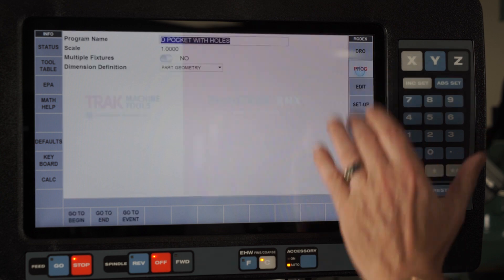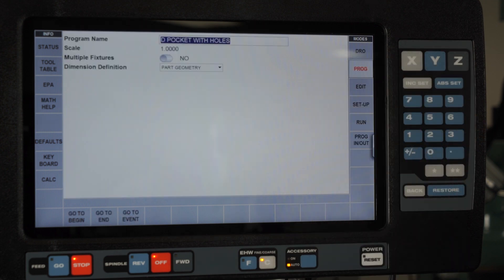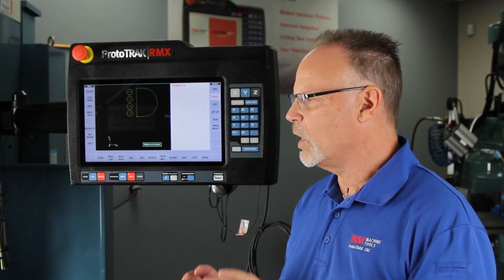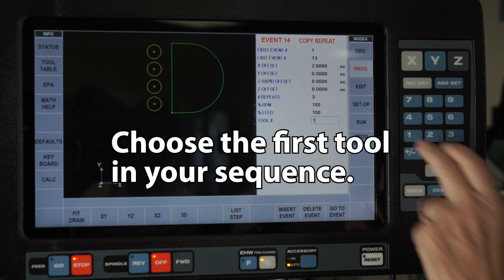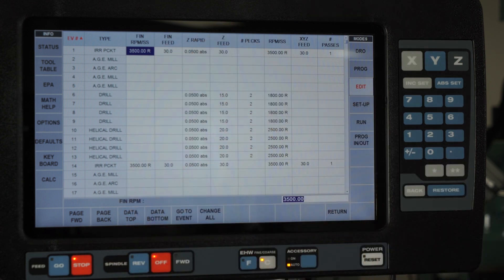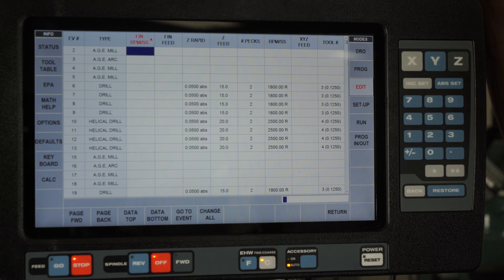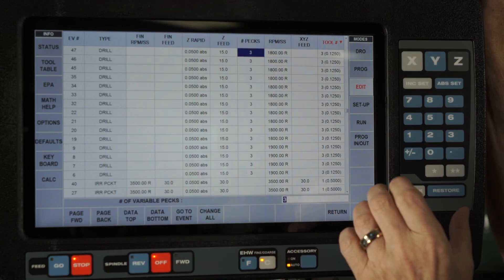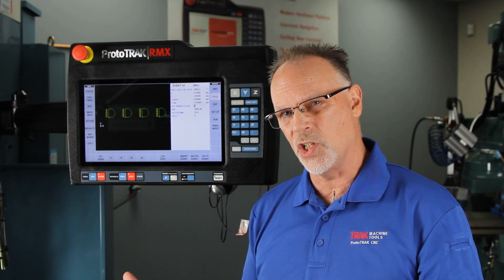Search Editor in the ProtoTRAK RMX CNC | Mill Programming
Pat demonstrates the Search Editor and Spreadsheet Editor, plus several ways to move through your program setup using shortcuts. The ProtoTRAK RMX